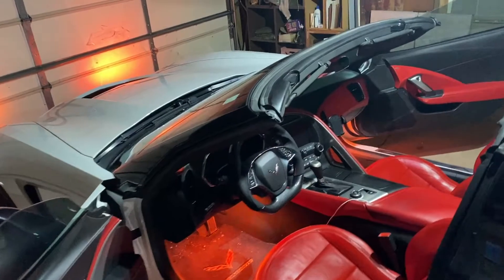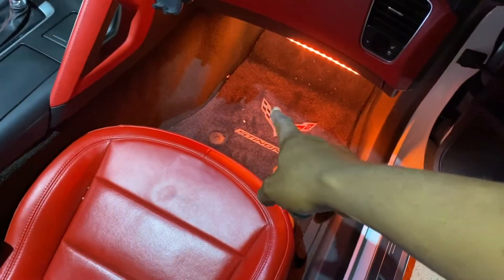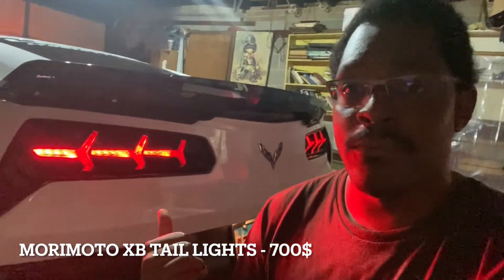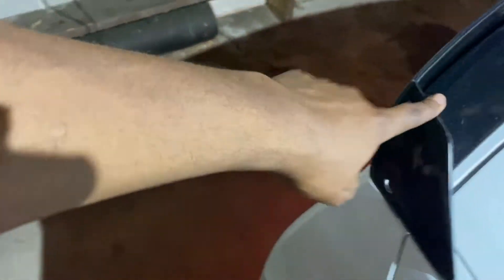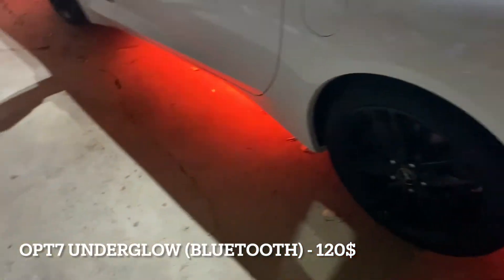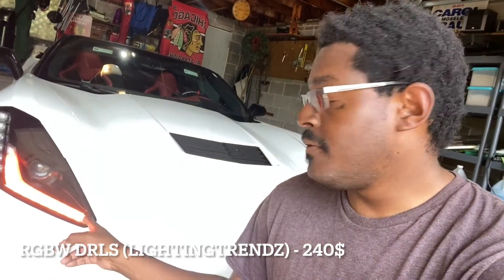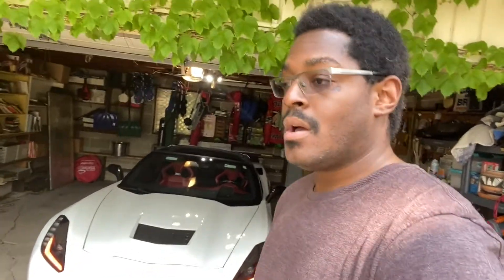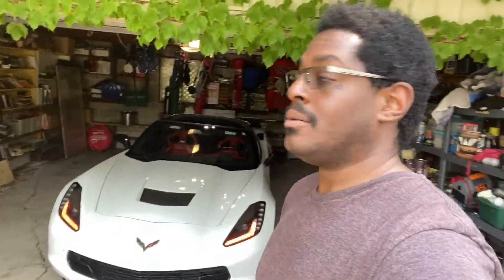My C7 Corvette Z51 Mod List & Cost!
Mod List & Links (Prices may vary from when I purchased these modifications!)

Z06 Front Grille

Morinoto XB Tail Lights

Carbon Fiber Stage 2 OEM Style Wing

Red Shift Paddle Extentions

OPT7 Interior Lighting (Bluetooth)

OPT7 Underglow Lighting (Bluetooth)

Carbon Fiber Steering Wheel Cover

Stage 3 OEM Wickerbill (Smoked)

Hydro Carbon Steering Wheel